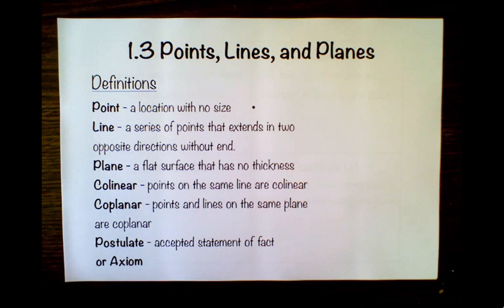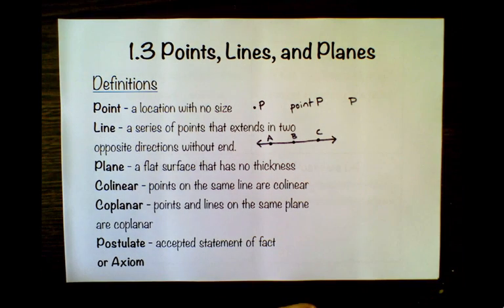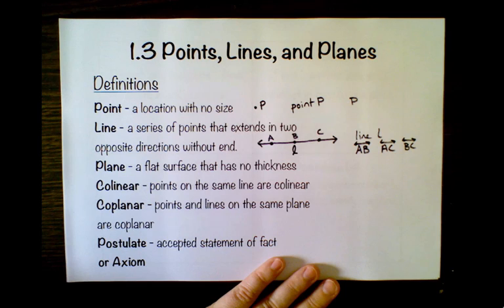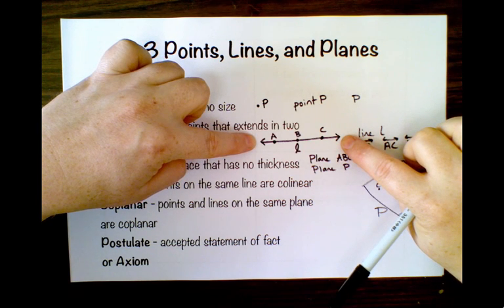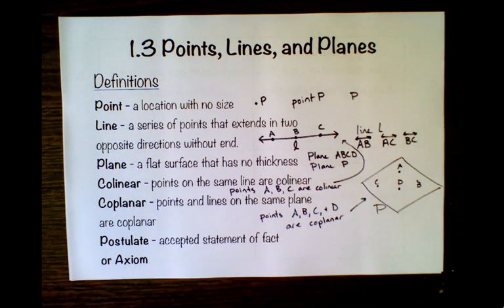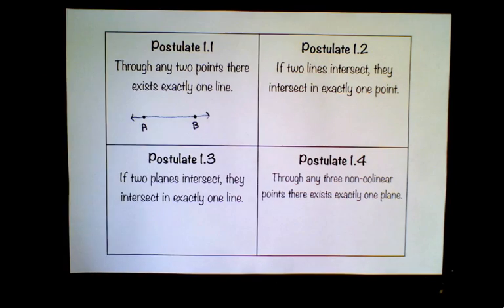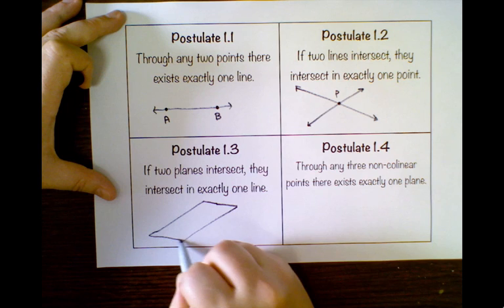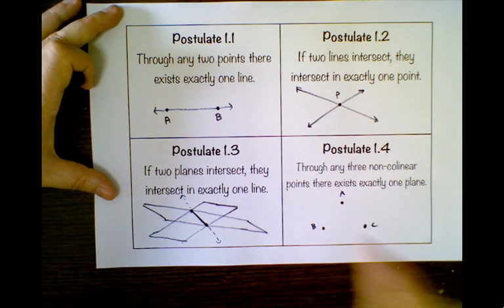1 3 Points, Lines, and Planes